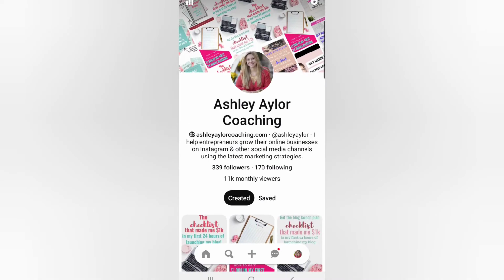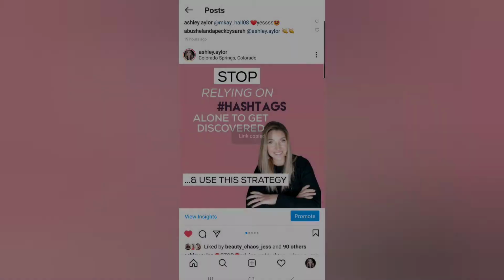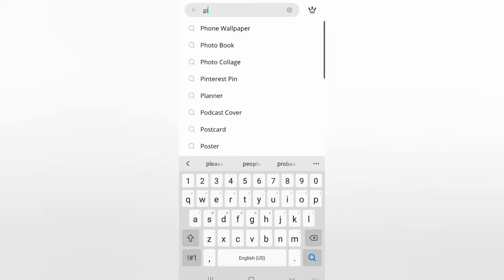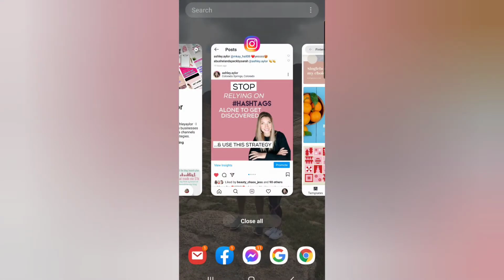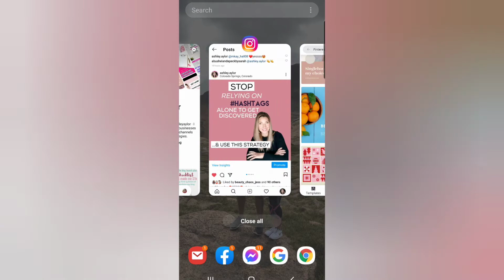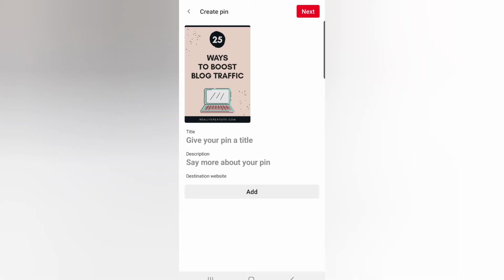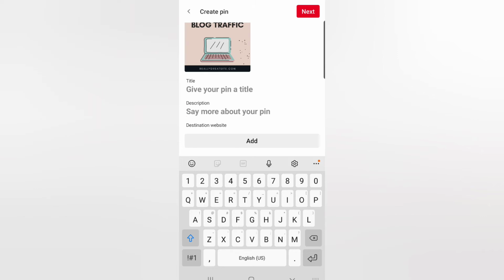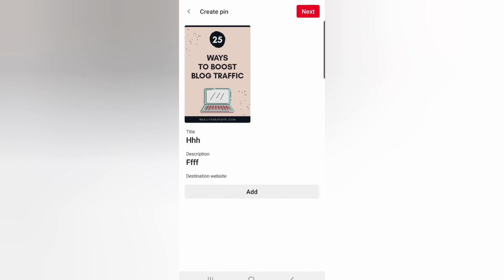How I drive more traffic to my Instagram with Pinterest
How I drive more traffic to my Instagram with Pinterest ** Book a free discovery call with me
** Join my FB group for more training & tips ** work with me

Interested in joining my network marketing team? Message me here & let me know that you're interested in joining my team

Email list building tips for network marketers - Start your email list today

*This description contains affiliate links which means if you purchase through one of my links, I will receive a small commission at no additional charge to you which helps support this channel**

Jab, Jab, Jab, Right hook book

Light I use

By using pinterest traffic, I have been able to grow my Instagram!